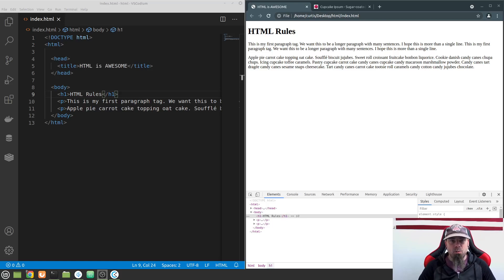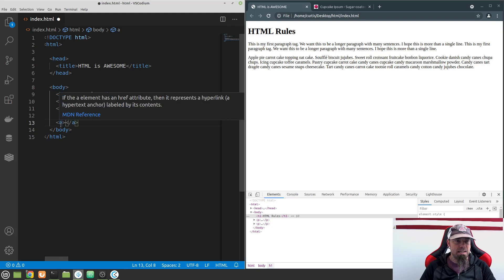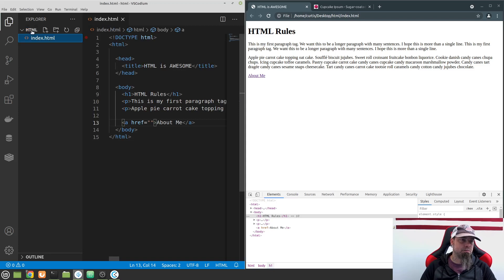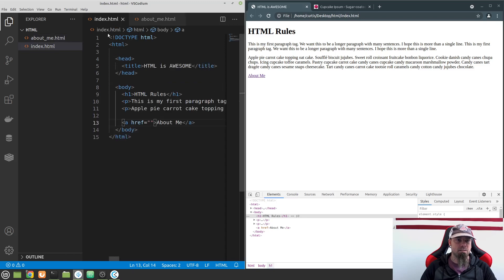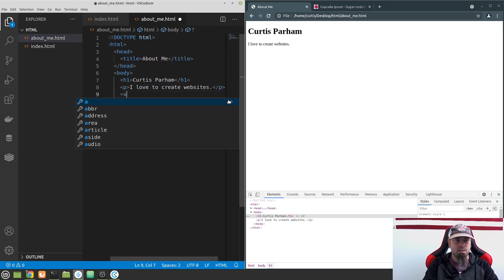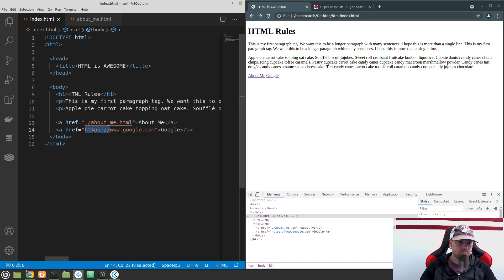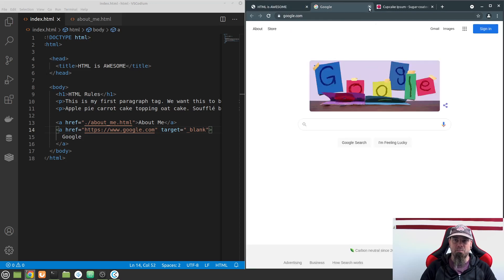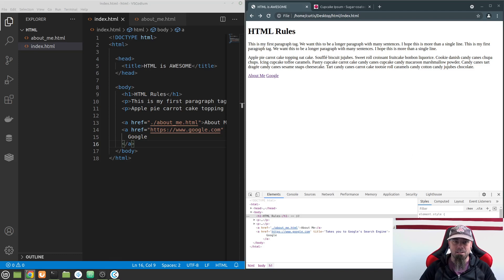Web Dev 1 - 5 Links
In this video we learn about the most important HTML tag. Hyper Links.

HTML
CSS
Javascript
PHP
OOP PHP
MYSQL
Git
MVC
Node.js
React.js

We are going to learn by building a series of projects that will show us how to use these technologies in real-world applications.